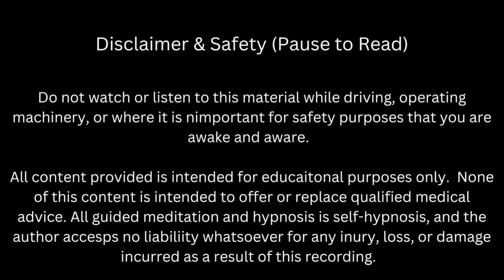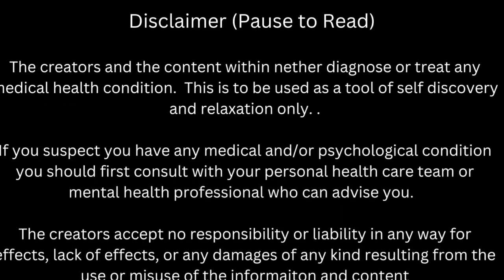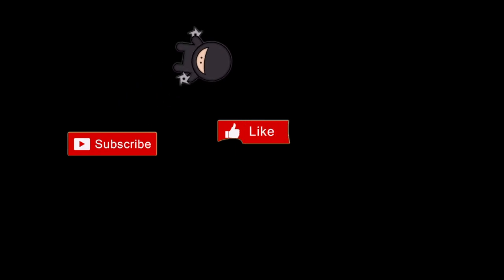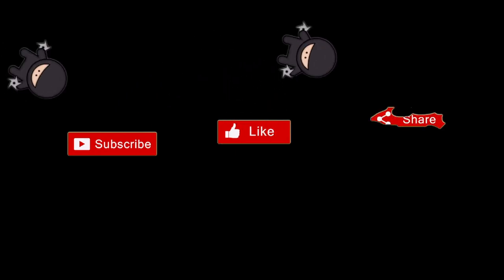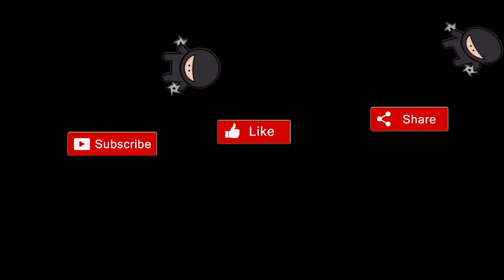Let Go of Past Relationships! | Sleep Hypnosis Meditation Black Screen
Easily and effectively release unwanted emotions in your past relationships through this guided meditation and hypnosis track.  If you are suffering from feelings of abandonment, anger, hurt, or betrayal, this track can help you release and transform those emotions.

I am a hypnosis trainer who also uses NLP in my scripts to help you relax and allow your unconscious mind  to release in the best and most powerful way possible.

If you want to conquer loneliness, revitalize your relationships, discover playfulness, find joy, and increase emotional, intellectual, spiritual, and physical intimacy, please SUBSCRIBE and hit the bell for notifications on healthy touch tips, relationship keys.

With love,
Dawn

Dawn Bennett, LMT, NCTMB, CST, NCTMB, NLP, TLT, CHt, is a Certified Hypnotherapist & Trainer, NLP Results Coach,  Accredited Certified EFT Practitioner, Relationship & Intimacy Coach, and Bodyworker

Ready to learn all about how to ask for your wants and needs?  Buy my book, The Touch Crisis on Amazon or read it FREE on Kindle Unlimited.

Ready to Connect?